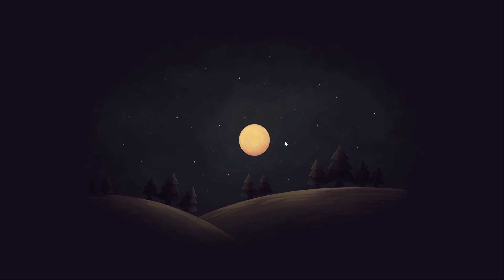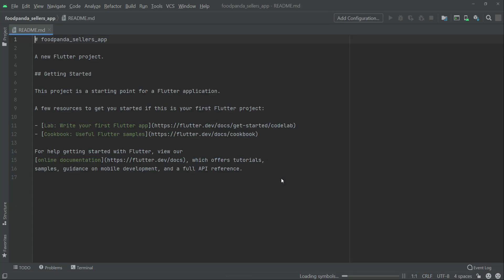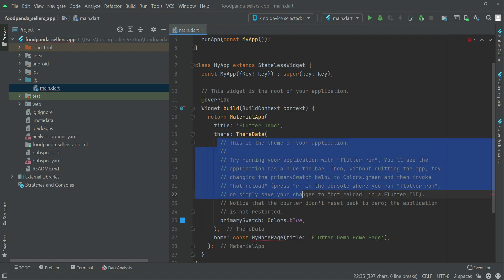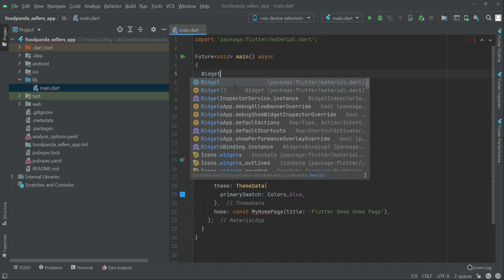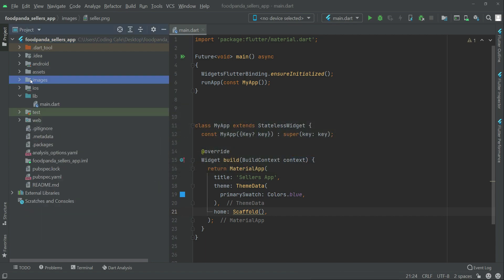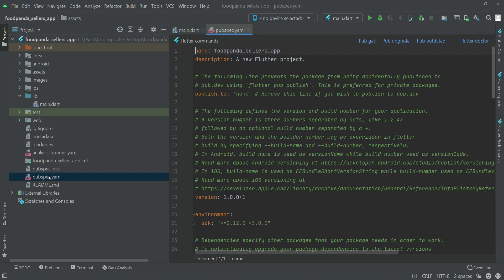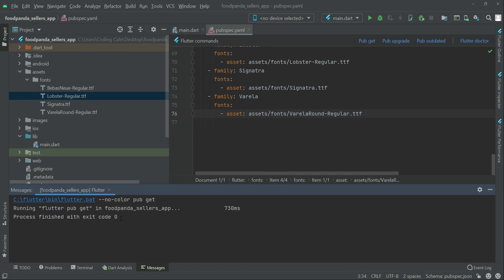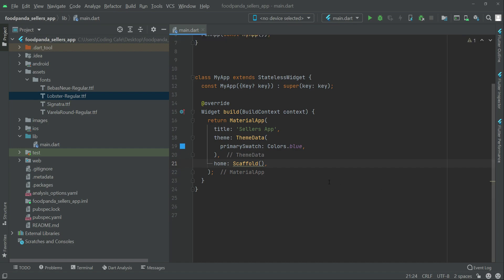Food Selling App in Flutter - FoodPanda, Zomato, Uber Eats, Swiggy Clone App with Admin Panel Course